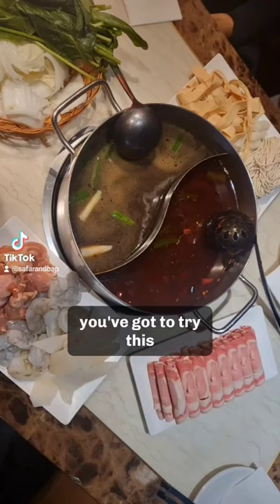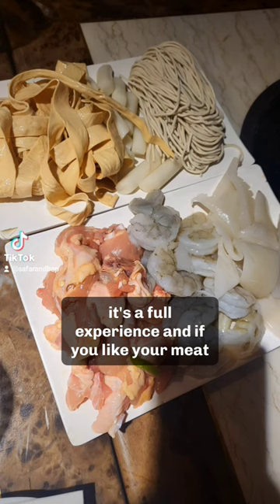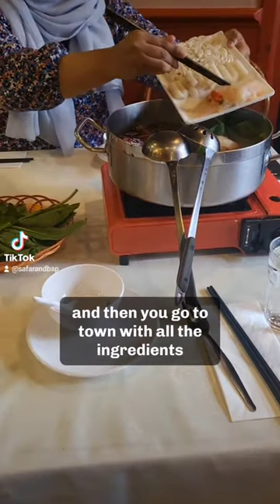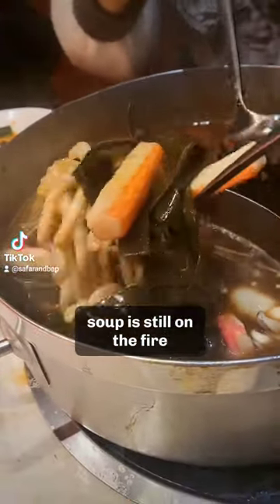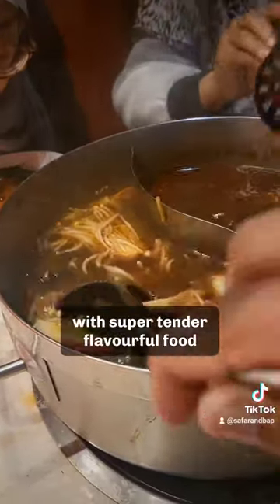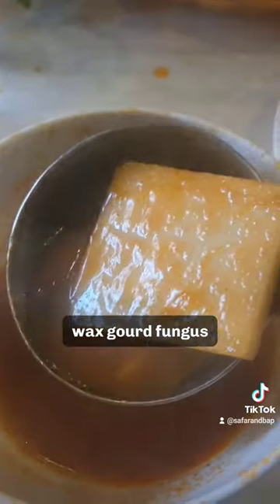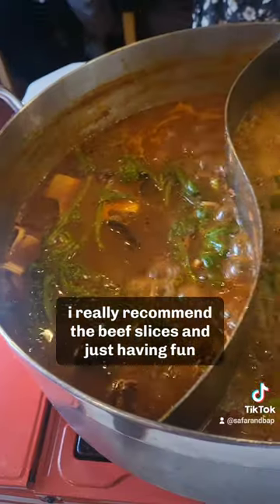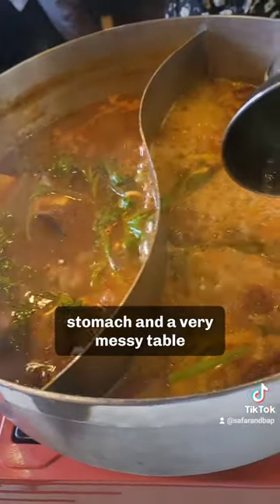Halal Chinese Hotpot London